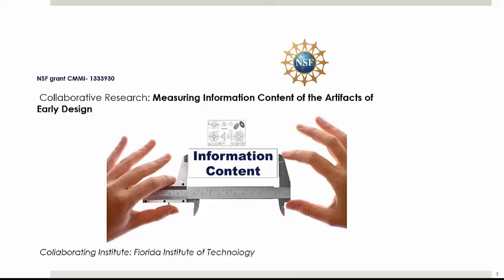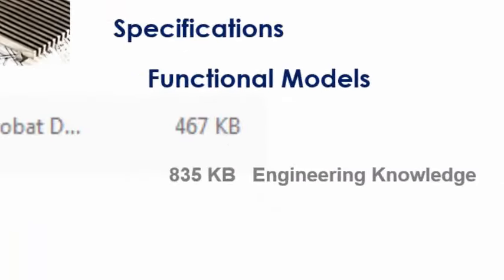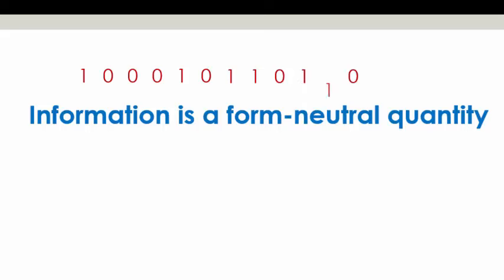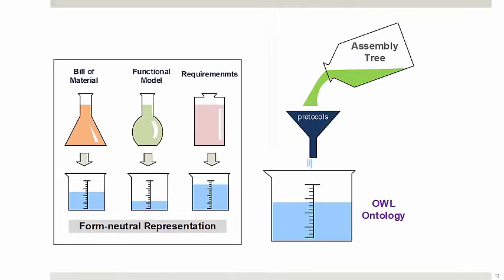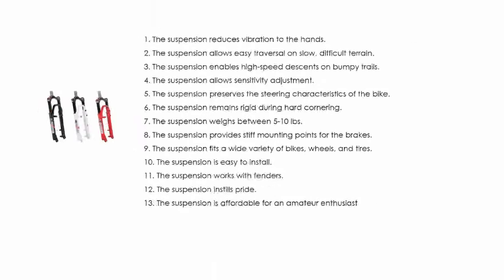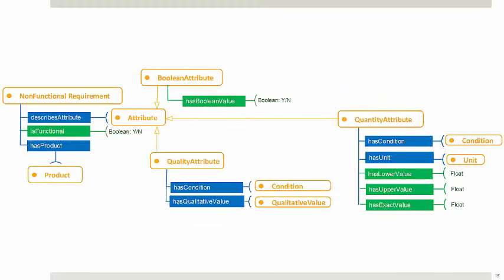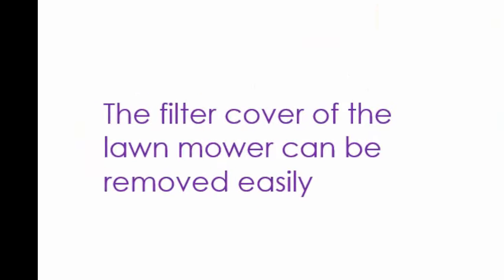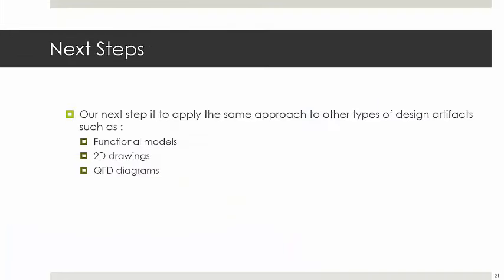NSF ESD/SYS Workshop 2015 - Information Content Measurement